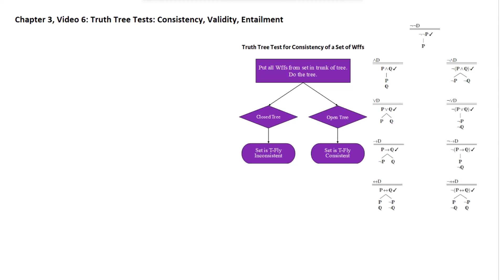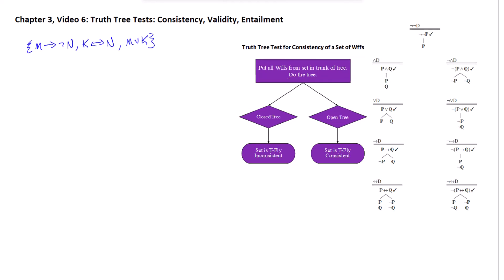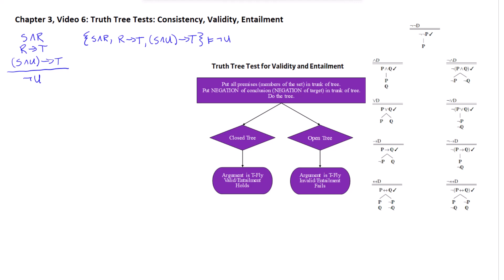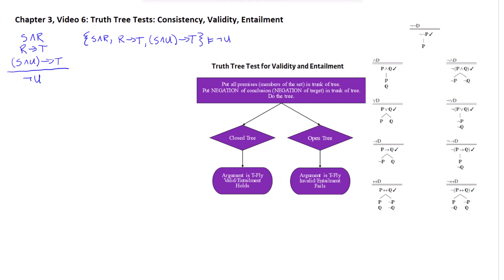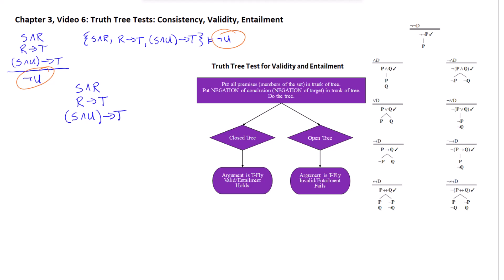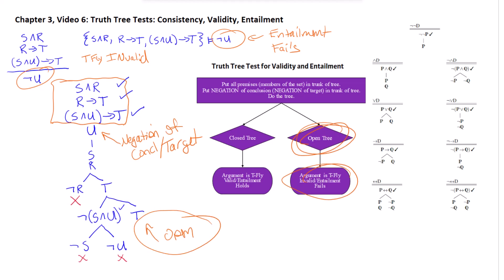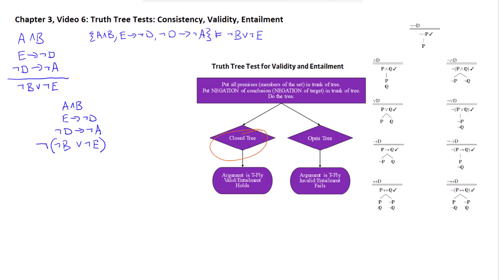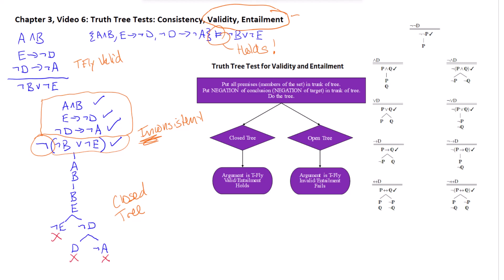Chapter 3, Video 6: Truth Tree Tests: Consistency, Validity, Entailment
Professor Gregory's Formal Logic Textbook
00:00 Intro
00:50 Consistency
03:04 Validity and Entailment